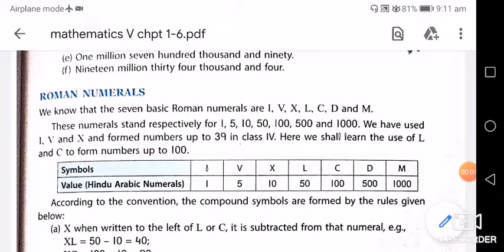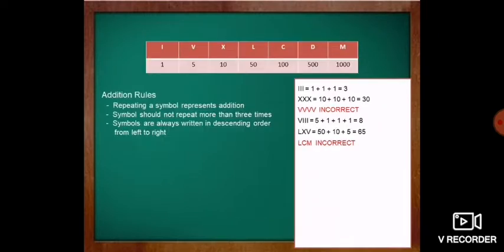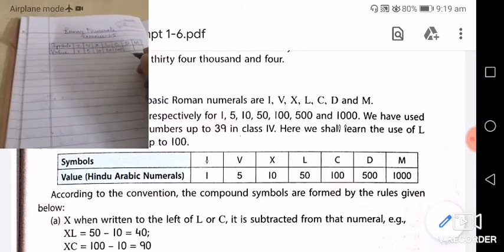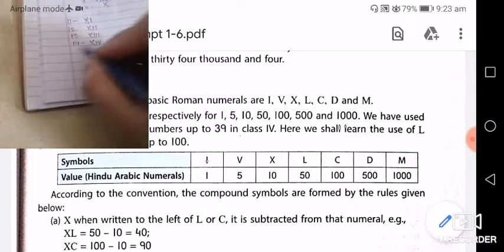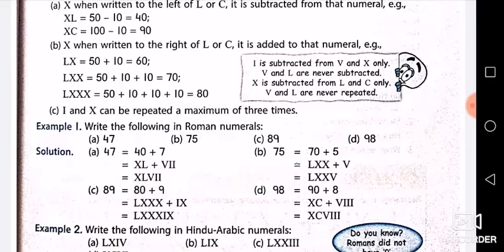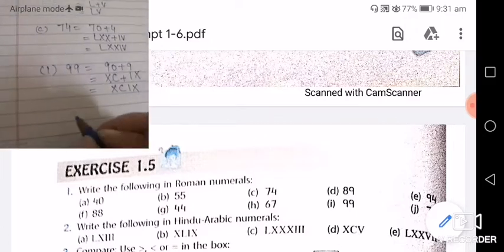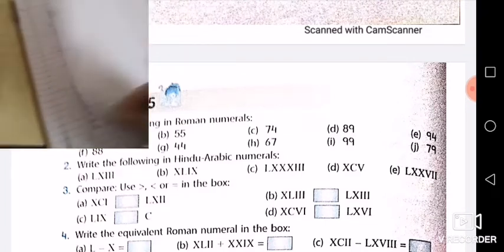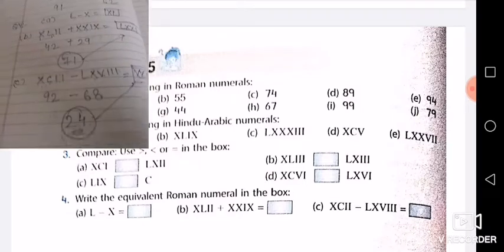Class V Maths 11/04/2020 By Mrs Sangeeta Mishra